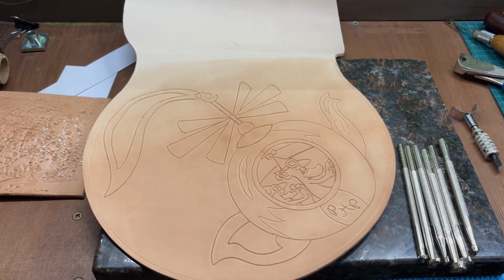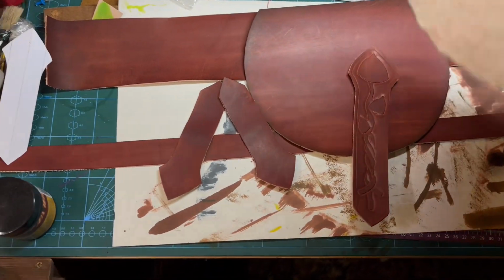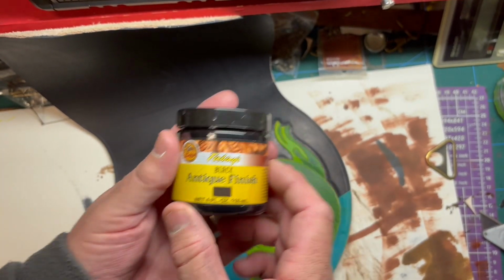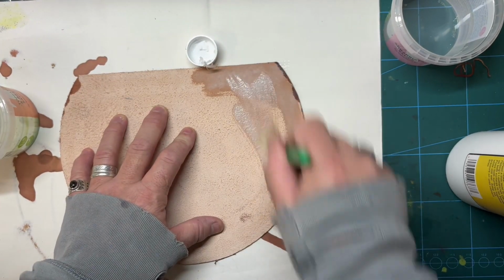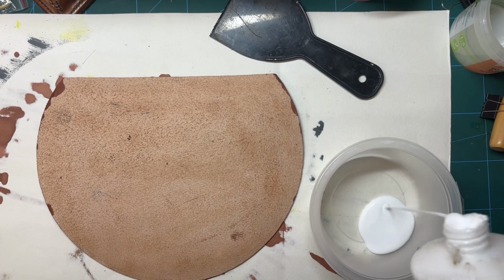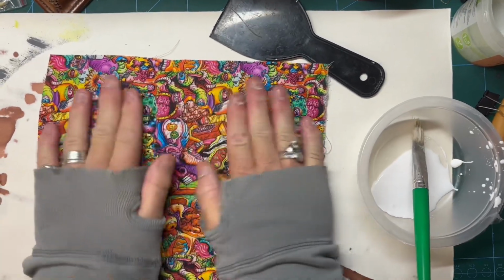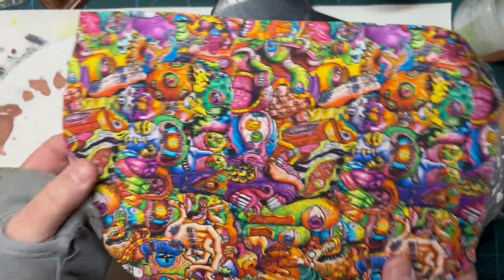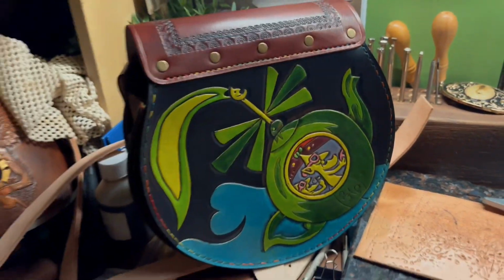A flying teapot…On a BAG??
My Gong (band) themed leather handbag. Full of tips and tricks to ensure a perfect finish!